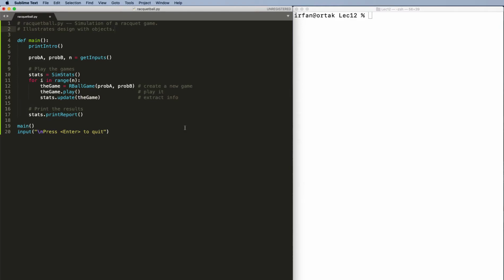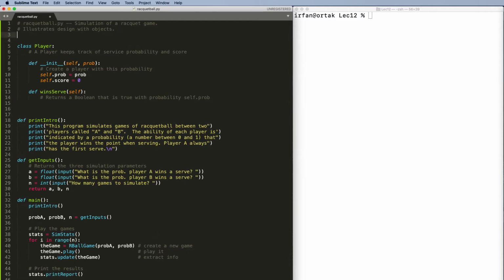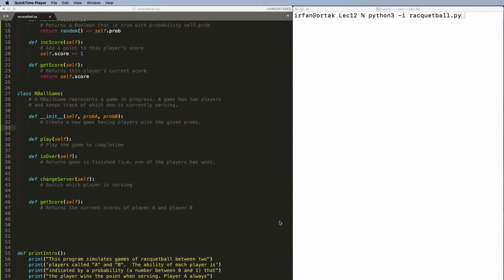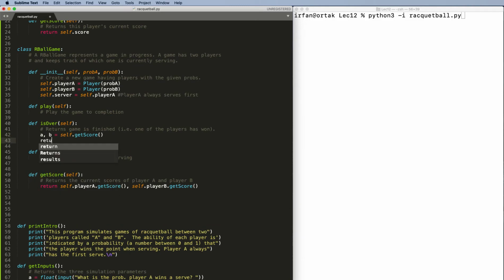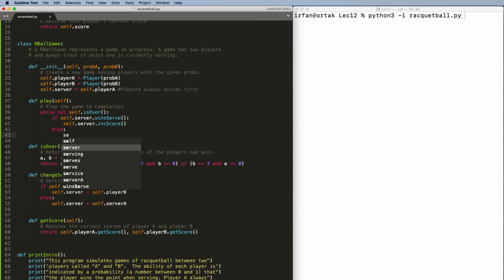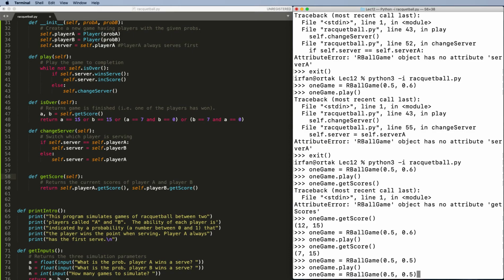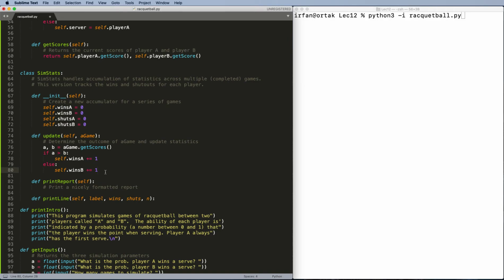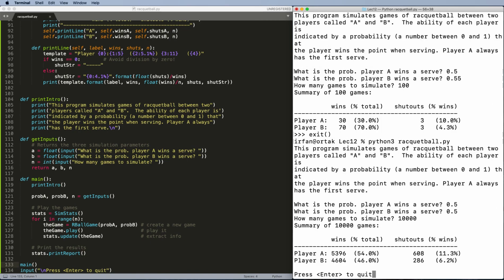Python OOD 4: RacquetBall Simulation Demo